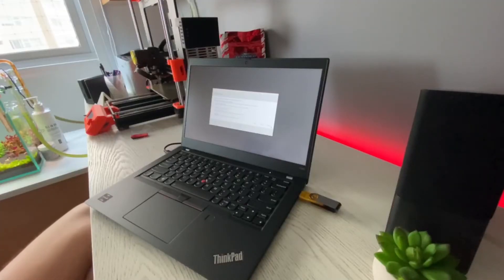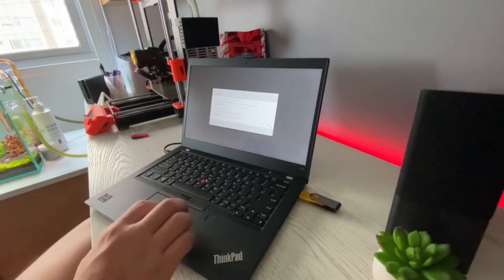Why I switched from an Apple Macbook Pro for a Linux Lenovo x395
I got fed up with Apple's faulty keyboards and screens, so I went to the darkside, here are my thoughts on switching to Linux. And a quick review of the Lenovo x395 AMD Thinkpad.